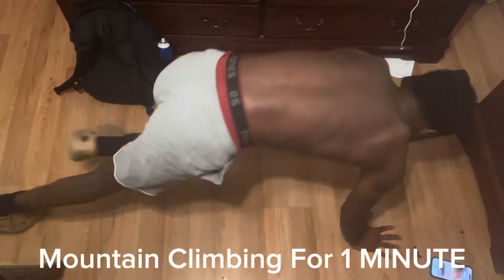Simple Break Down On A Core Workout For Beginners 💪🏾